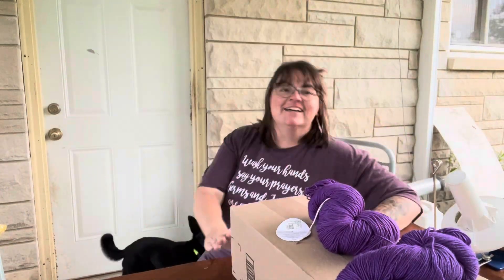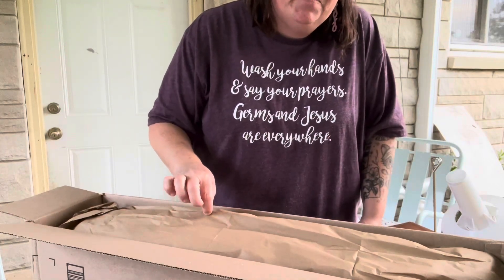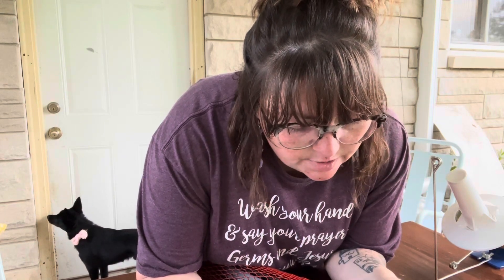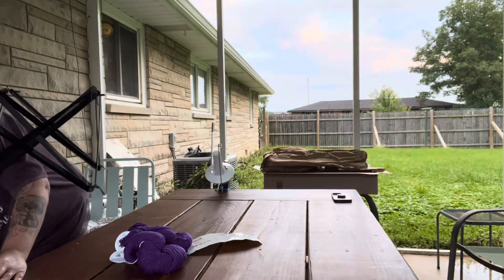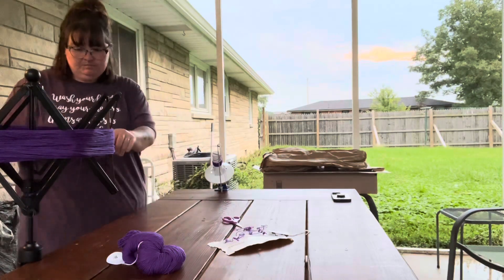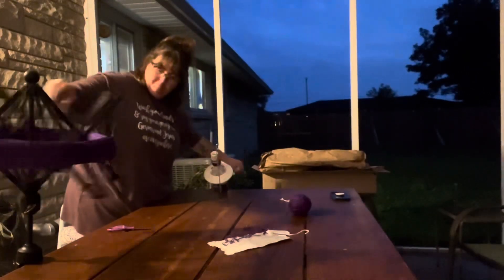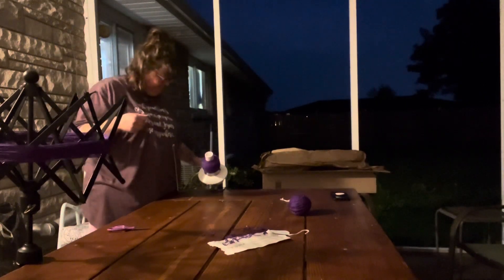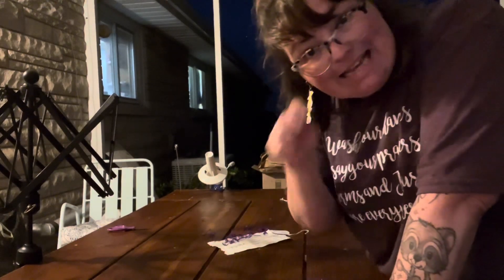Episode 41: Watch Me Struggle to Wind Yarn 😭😮‍💨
On Instagram as ​⁠@kayla.makes.it

Yarn: Ella Rae fingering lace

Swift: knit Picks “Onyx”

Yarn winder: ??? Purchased on Amazon many years ago.